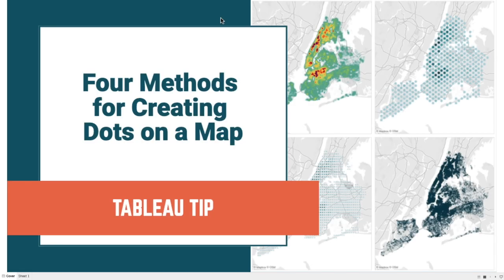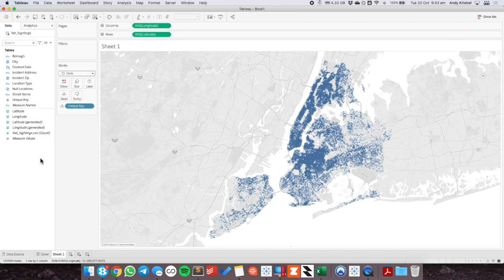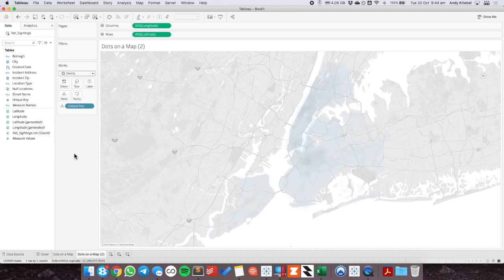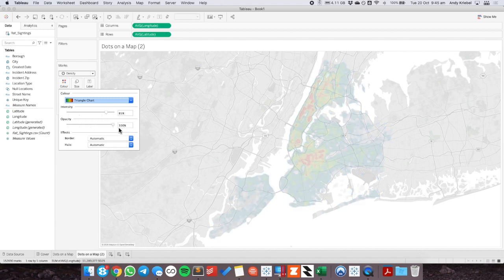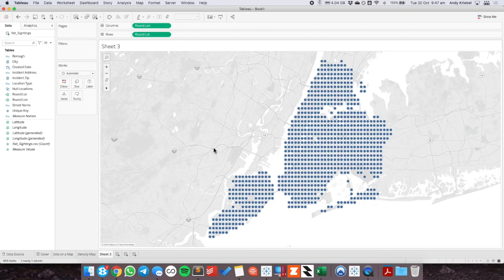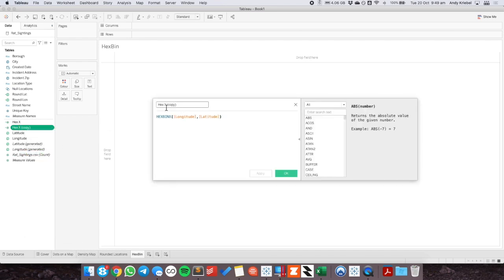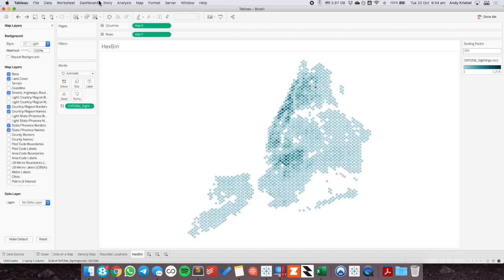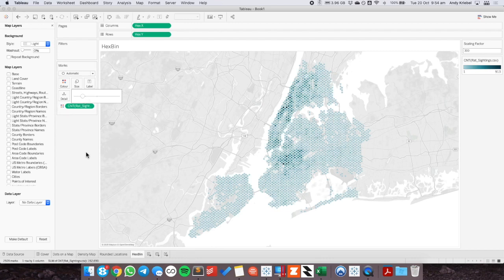Four Methods for Creating Dots on a Map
People love maps. Putting dots on a map gives a sense of precision. There are lots of methods for displaying maps. In this video, I show you four:

1. The exact locations
2. Density map
3. Using the ROUND function to generalize the points
4. Using the HEXBIN functions to generalize the points, but at a level controllable by the user